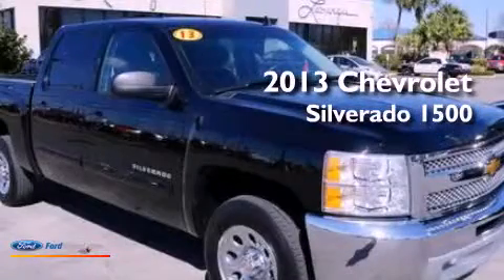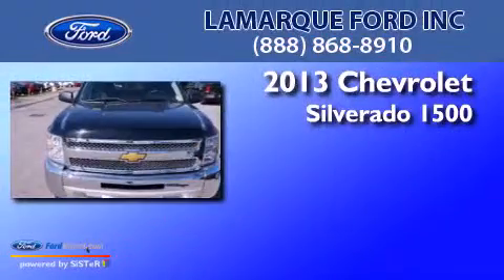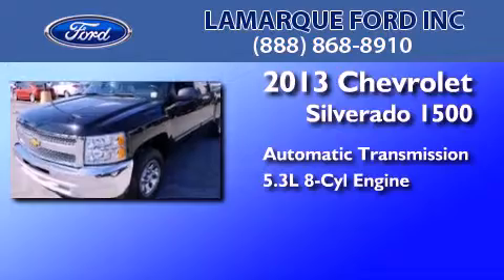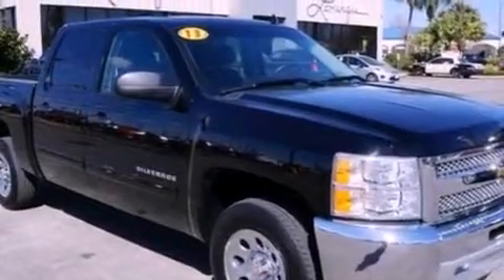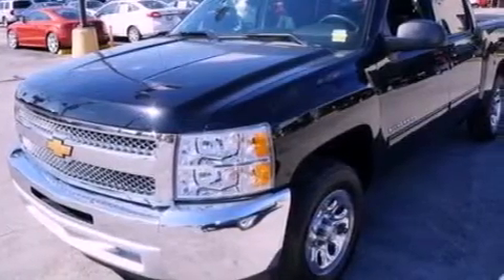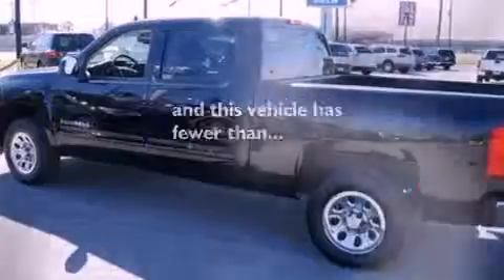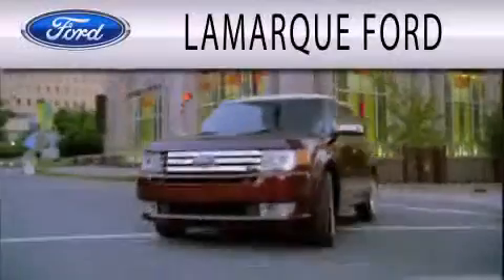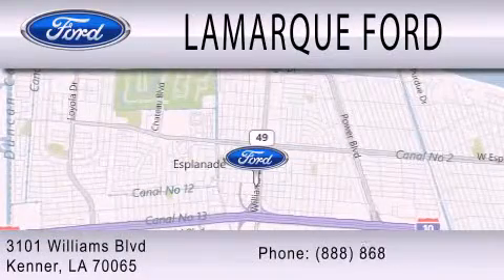2013 Chevrolet Silverado 1500 Kenner LA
Year : 2013
 Make : Chevrolet
 Model : Silverado 1500
 Engine : 5.3L V8 16V MPFI OHV FLEXIBLE FUEL
 Trans . : AUTOMATIC
 Exterior : BLACK
 Miles : 16,591
 Interior : BLACK
 Stock : P7257